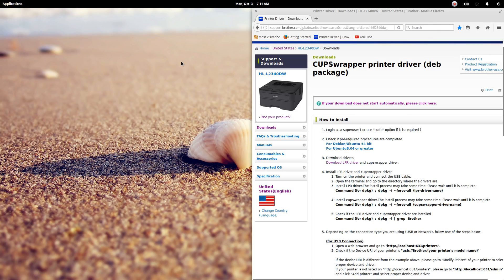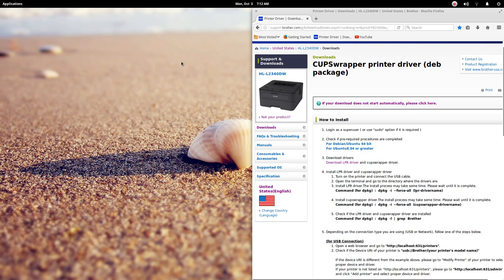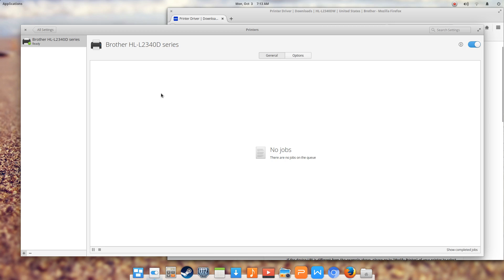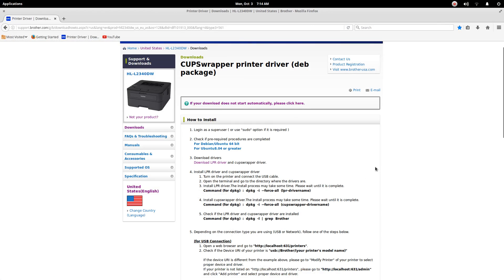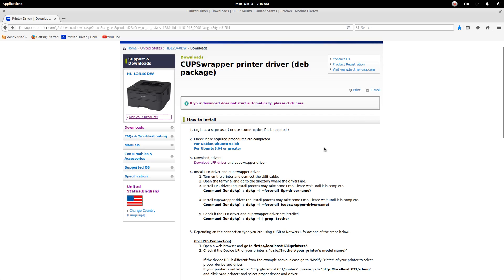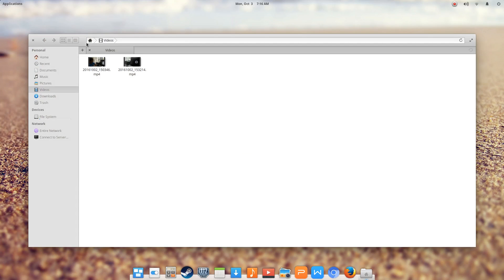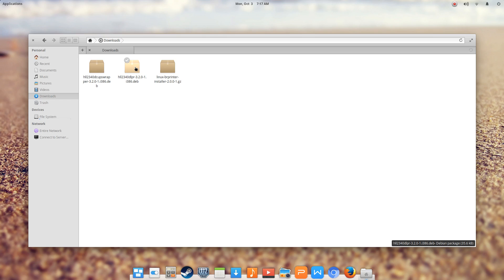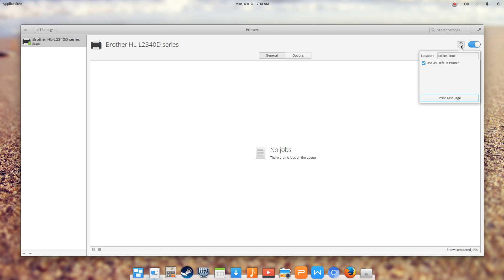Installing Printers on Linux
In this video I share the process for installing my Brother printer on a fresh Linux install. I also discuss tips for installing other printers on Linux.